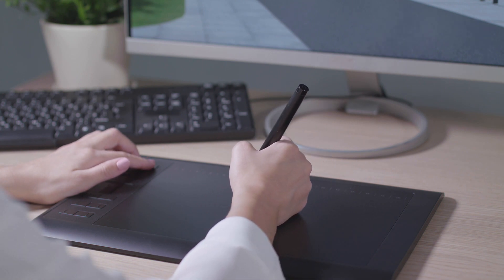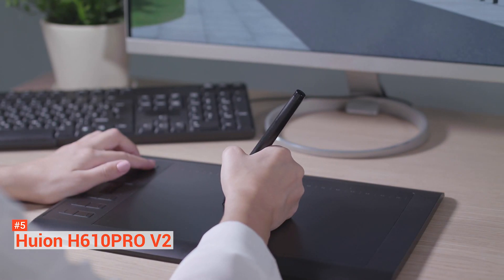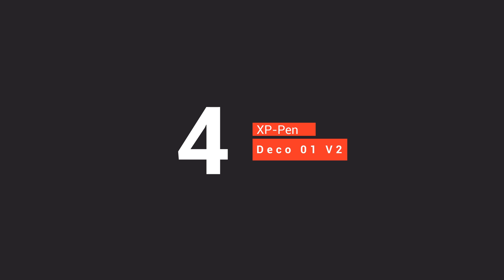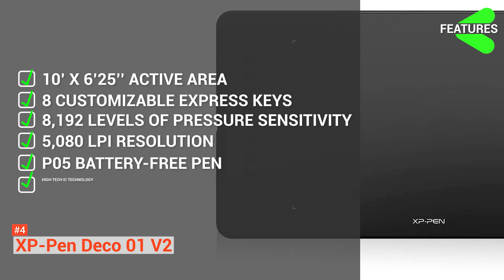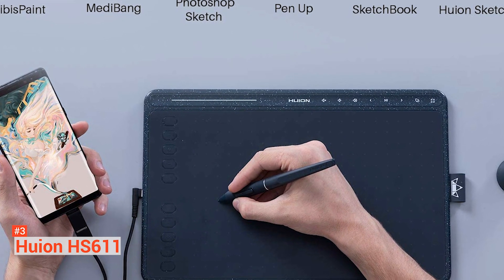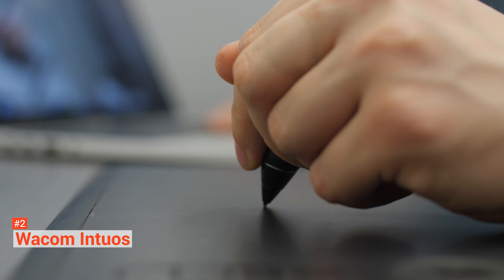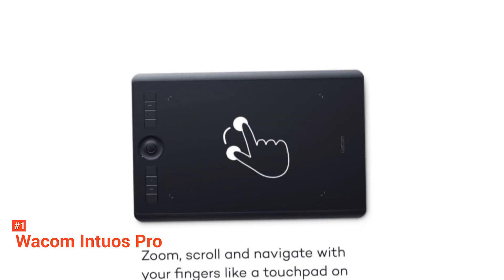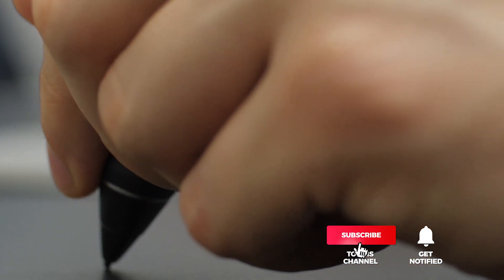✅ Best Drawing tablets (Budget) from beginner to pro🥇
Drawing Tablet: Hey guys, in this video, we’re going to review the pros and cons of the top 5 best Drawing Tablets for sale right now.
► Links to the Best drawing tablets listed in the video ✅
5️⃣ Huion H610PRO V2: (Amazon)
4️⃣ XP-Pen Deco 01 V2: (Amazon)
3️⃣ Huion HS611: (Amazon)
2️⃣ Wacom Intuos: (Amazon)
1️⃣ Wacom Intuos Pro: (Amazon)

Are you an artist on the lookout for the perfect drawing tablet to create your hand-drawn images, animations, and graphics? If so, then join us as we will give you the information that you need to find your next best drawing buddy.

In this video, we’re going to look at the top five budget drawing tablets from beginners to pros available on the market today. We made this list based on our own opinion, research, and customer reviews. We’ve considered their quality, features, and values when narrowing down the best choices possible.
If you want more information and updated pricing on the products mentioned, be sure to check the links above.
(paid links)
00:00 Intro: Drawing Tablets
00:45  5️⃣  Huion H610PRO V2
03:21  4️⃣  XP-Pen Deco 01 V2
05:47  3️⃣   Huion HS611
08:01  2️⃣   Wacom Intuos
10:00  1️⃣  Wacom Intuos Pro